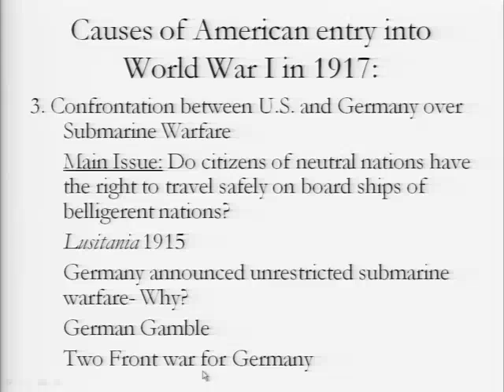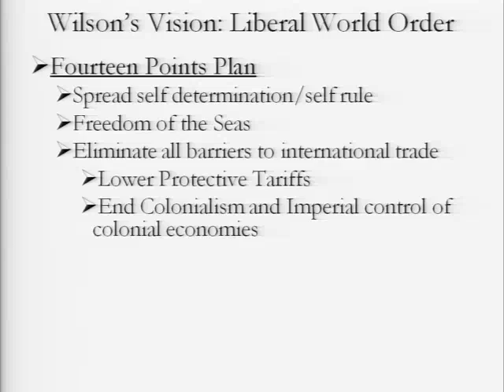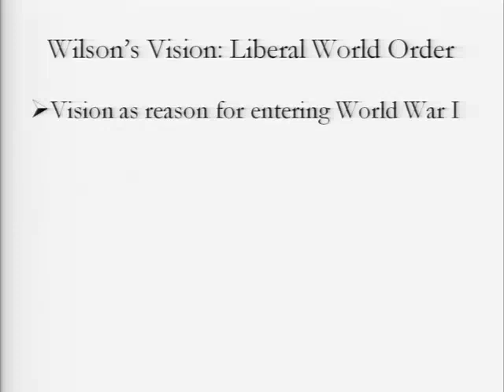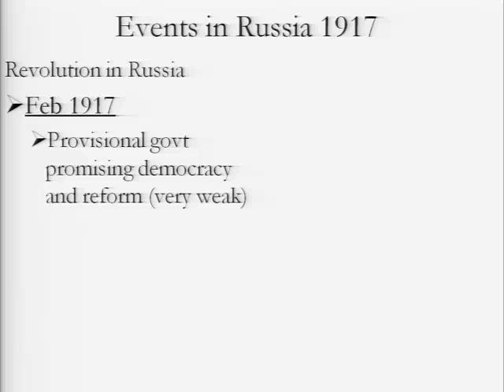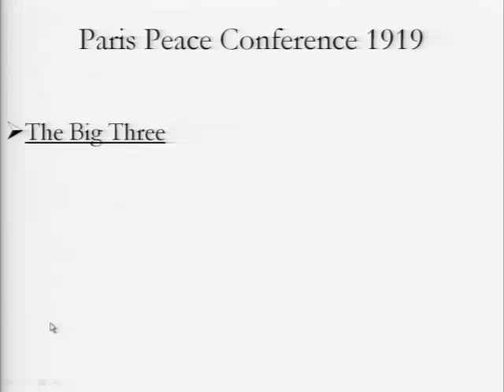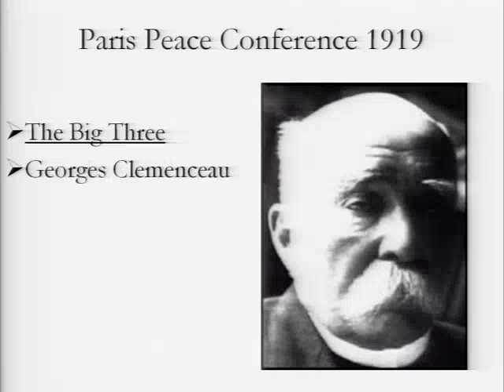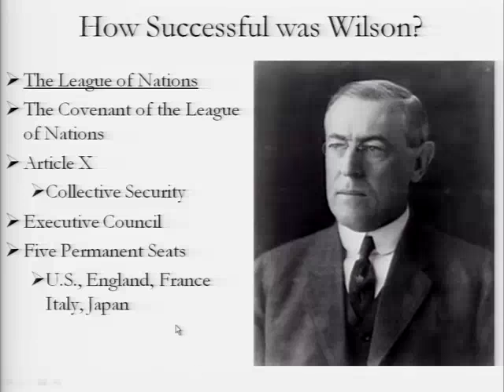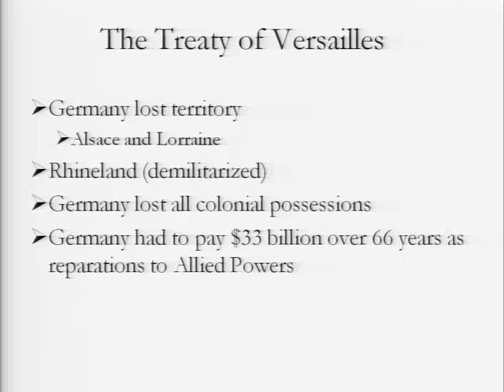World War I part 3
Professor Downs